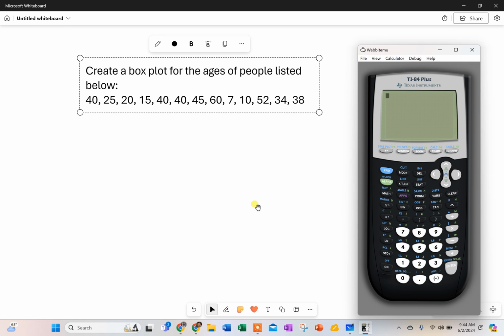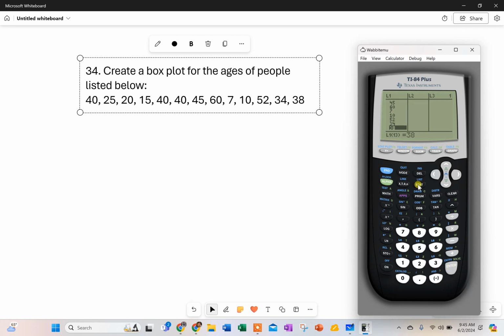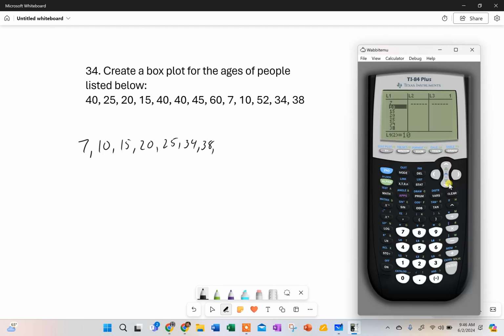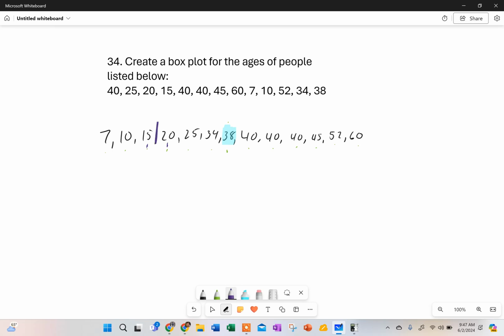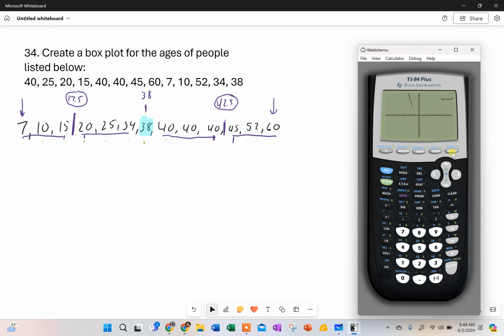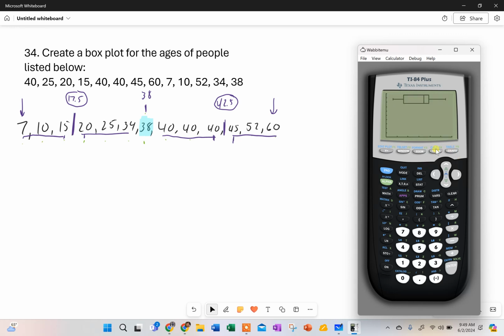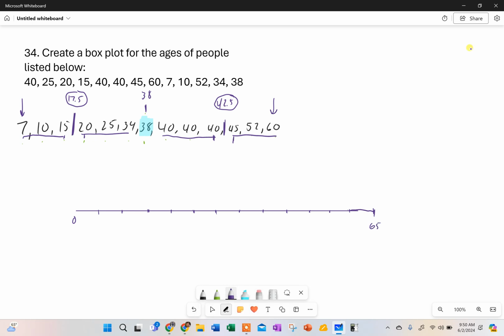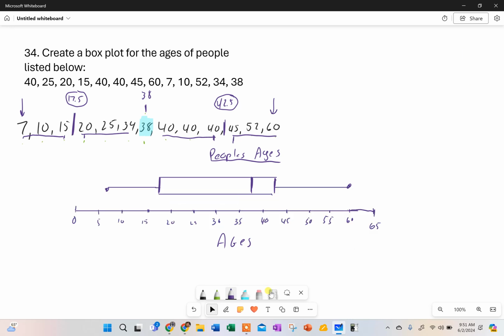Box plot graphing calculator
This demonstrates how to create a box plot with the aid of a graphing calculator.